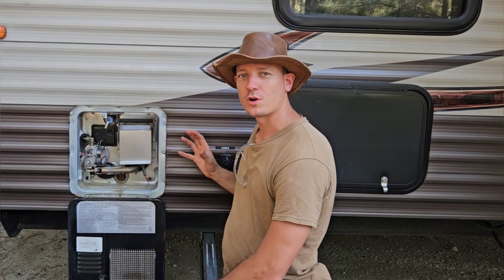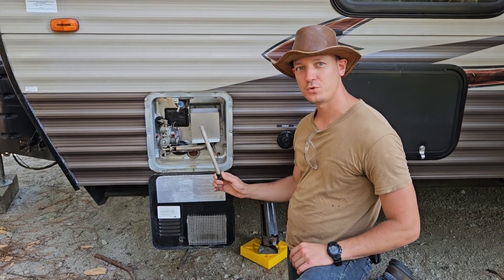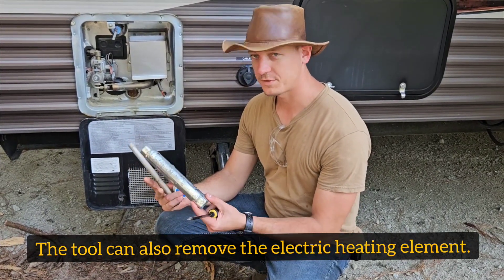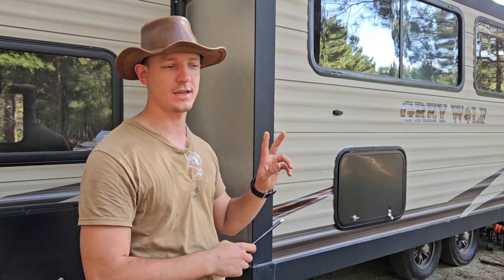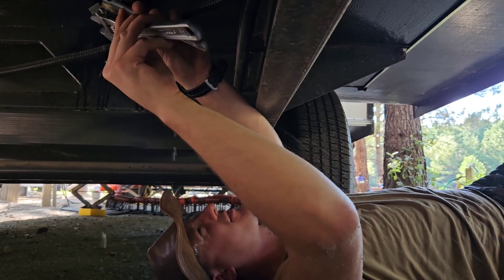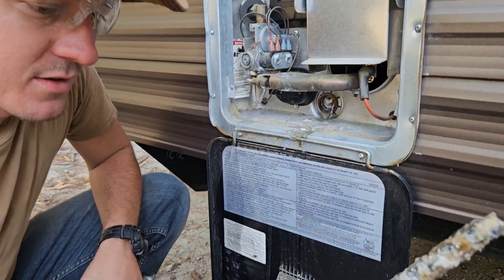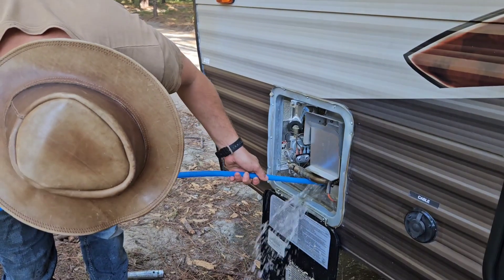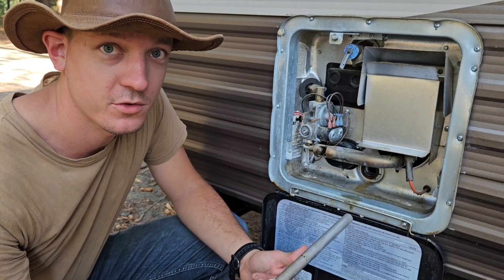RV Repair | How to Flush Hot Water Tank and Replace Anode (Easy DIY)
Did you know you're supposed to change the magnesium anode rod in your RV Hot water heater at least once a year?

Lots of people don't, and that's how they get stuck paying thousands to replace a corroded Hot water heater.

This is an easy DIY preventative maintenance item for any RV owner.

In this video I demonstrate how to remove and replace a suburban model RV water heater anode and how to flush the water heater tank.

Suburban Water Heater Anode Rod

Anode / Heating Element Removal Tool

PTFE Plumbing Tape

RV Hot Water Heater Flushing Wand

Set of Channellock Adjustable Wrenches
* These adjustable wrenches are made in Spain but Channellock is one of the few Tool Manufacturers that still makes hand tools in the USA and they make great quality hand tools for DIY or professional use.